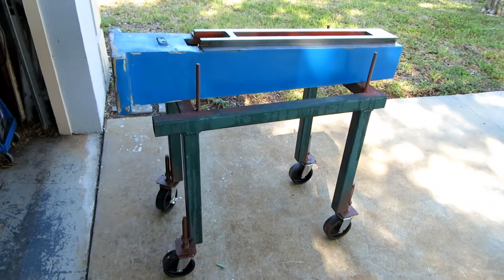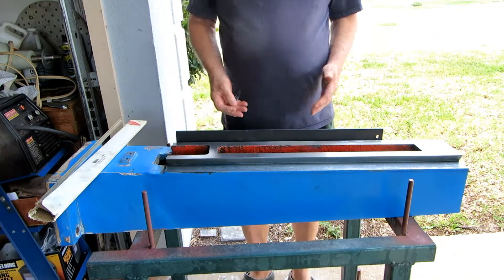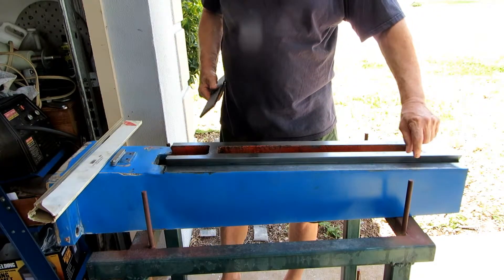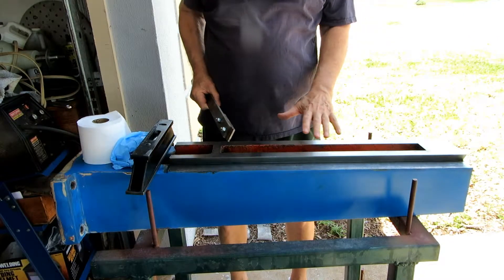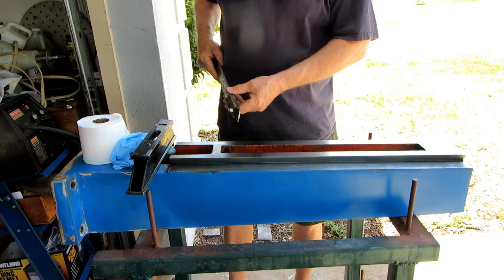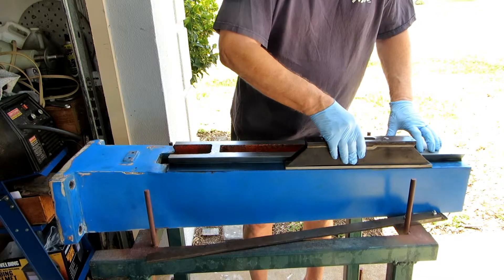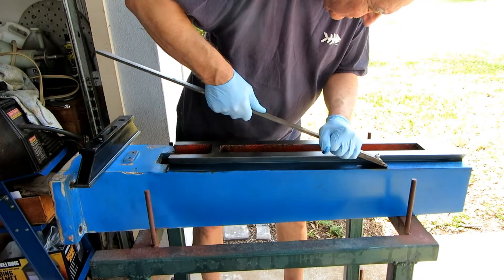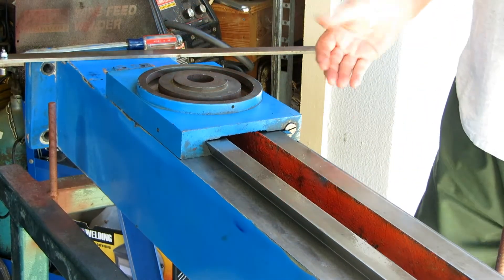checking column movie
Building a thousand pound, table, CNC, milling machine.